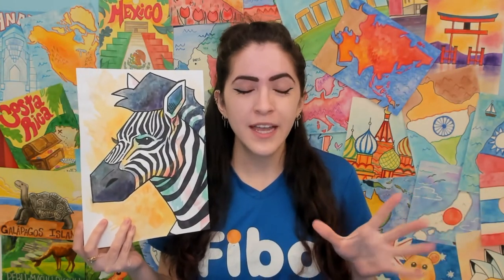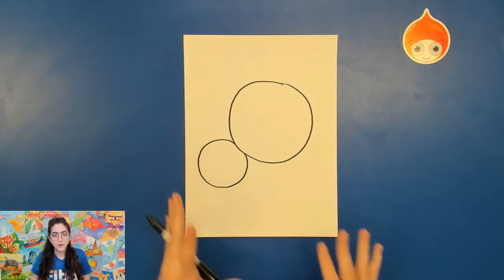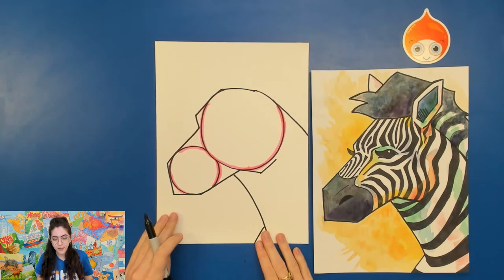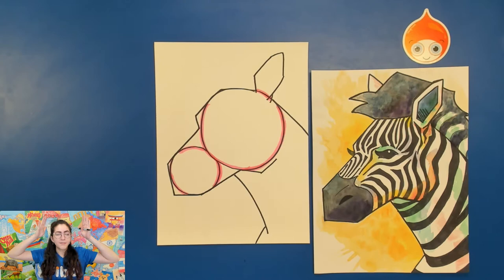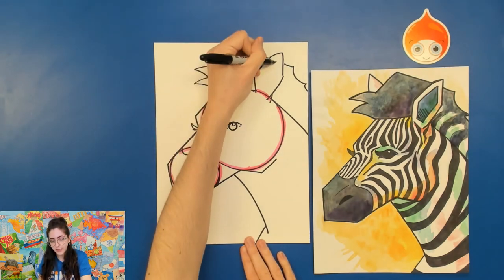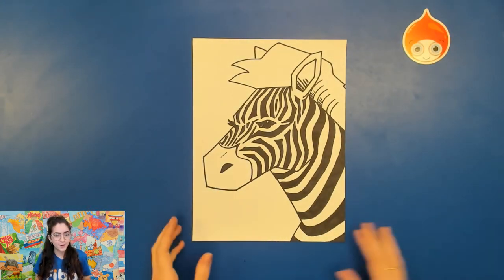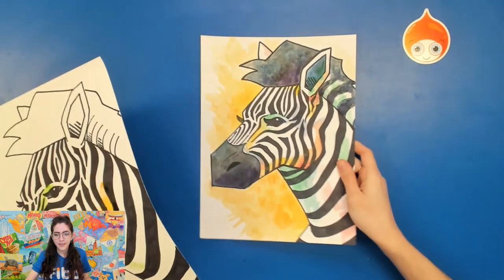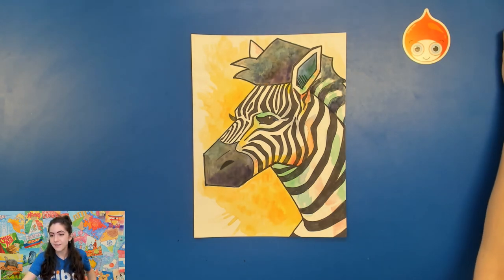Around the World | Let's draw a zebra!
Hope you enjoy this bonus mini project from our upcoming Around the World: Africa Series! For more in-depth projects from our Around the World Series,
Full course rental for Around the World: Africa coming soon! :)